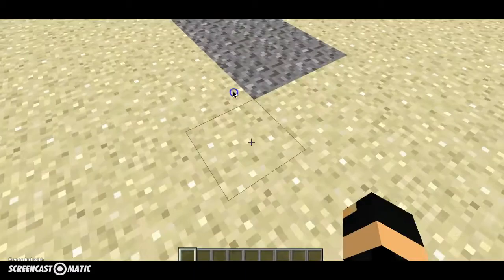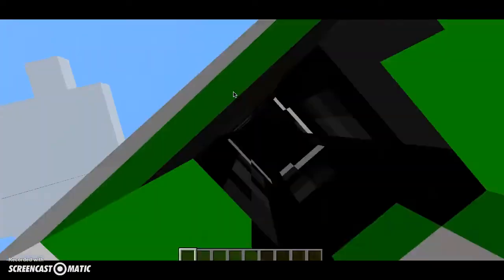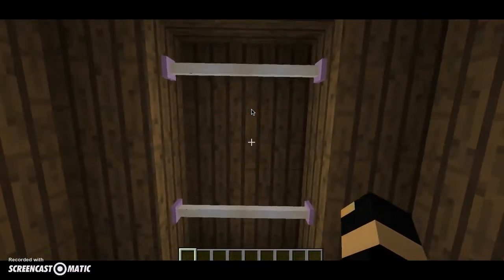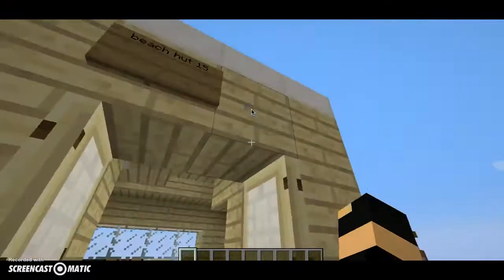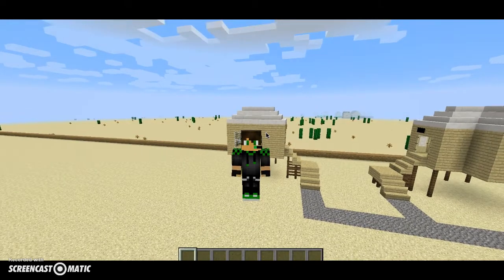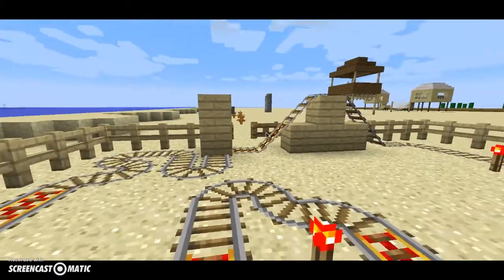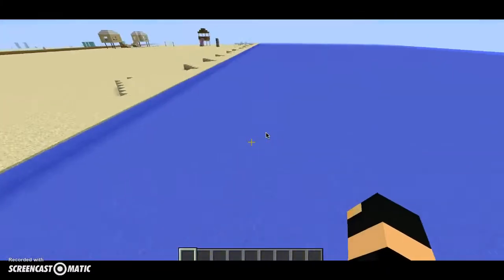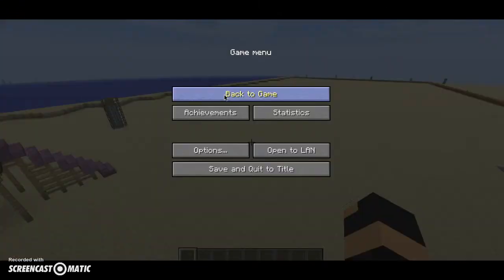RLNI LIFEBOAT MINECRAFT BUILD BATTLE!!